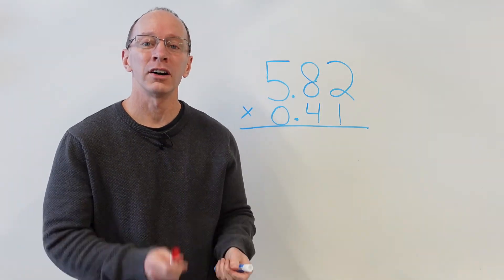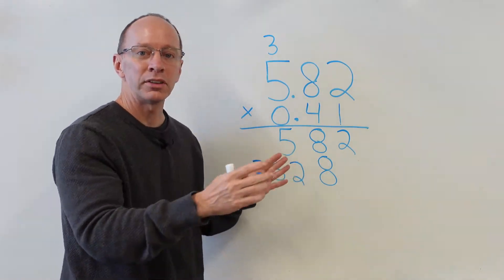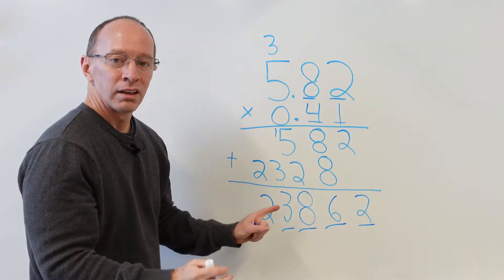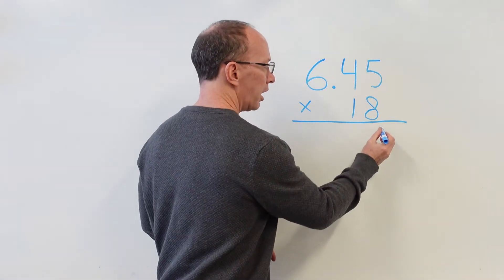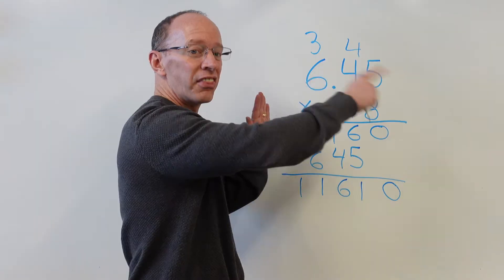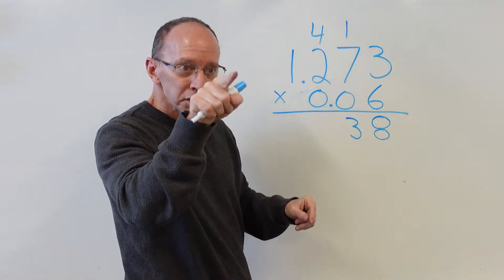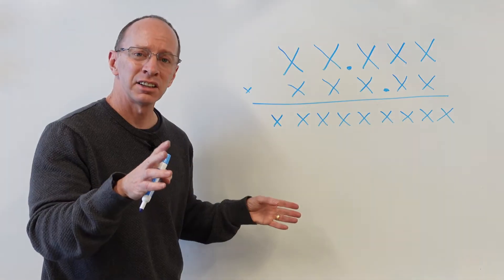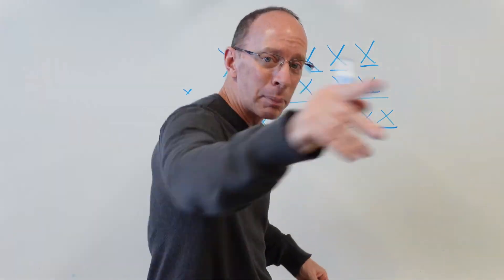Multiplying Decimals Made Easy! 😃 Multiply a Decimal by a Decimal ✏️ Learning Fun Show ⭐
Learn how to multiply a decimal with a decimal. Super Fun video explaining the process of where to put that Decimal Point after you multiply a number.